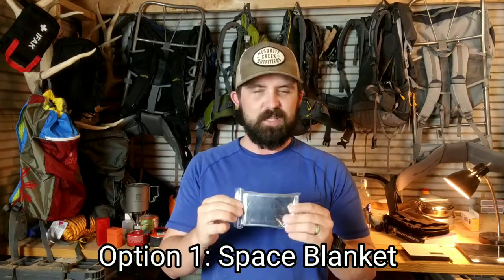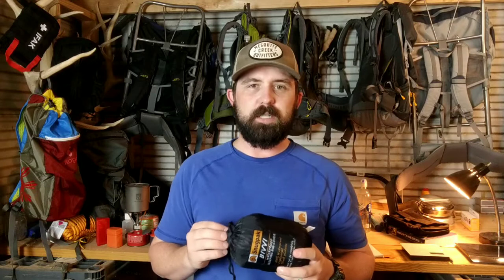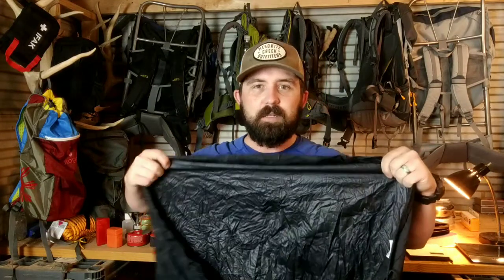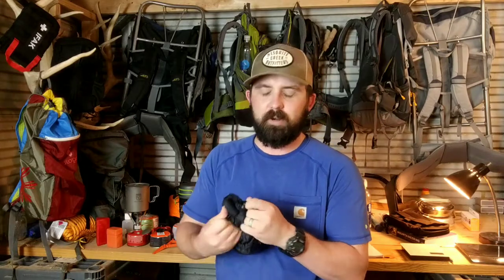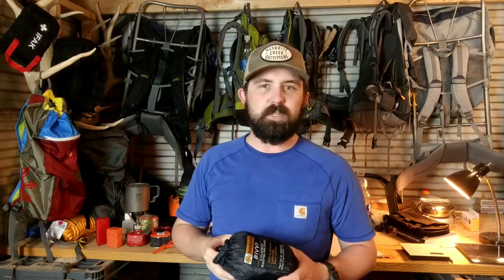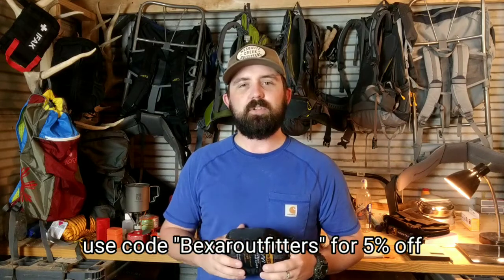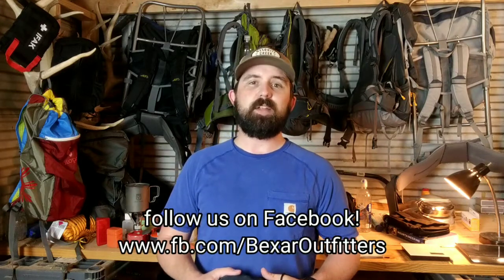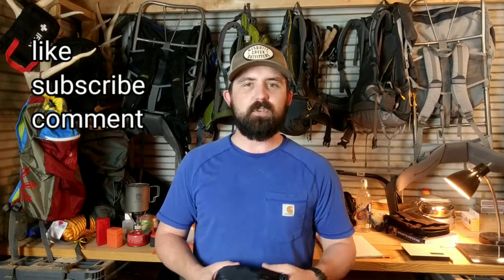Space Blankets, Bivvys and Emergency Shelters, which is right for you?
There are survival blankets and bivvys all over the internet.  Which is right for you depends on where you're headed and how long you plan on being out for.  Budgeting for this part of your ten essentials should be part of your gear development plans..

SOL Bivvy (afffiliate)